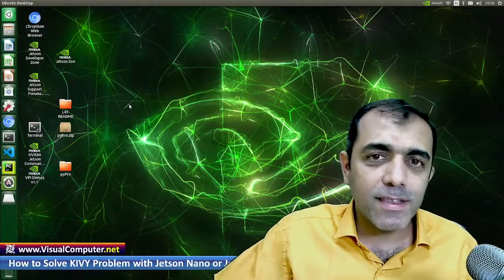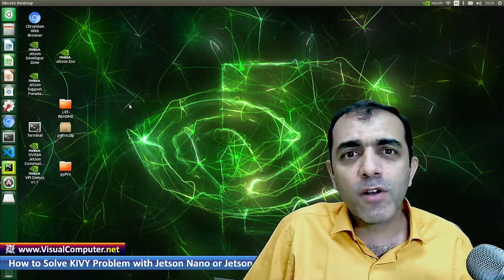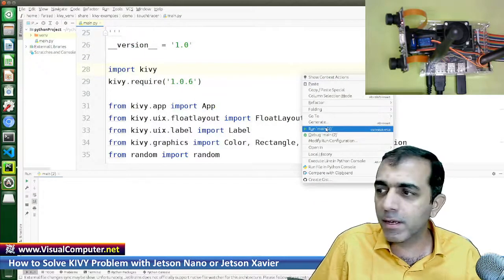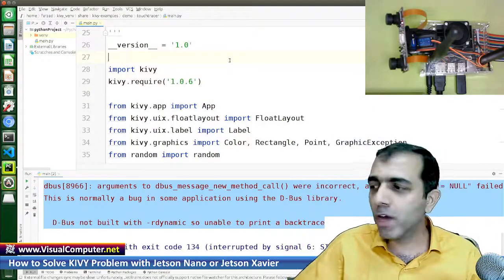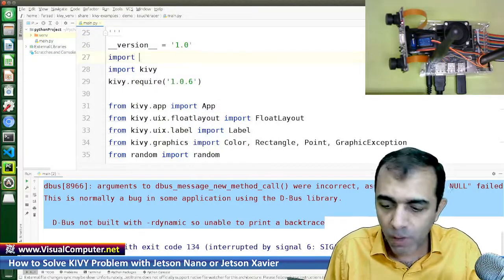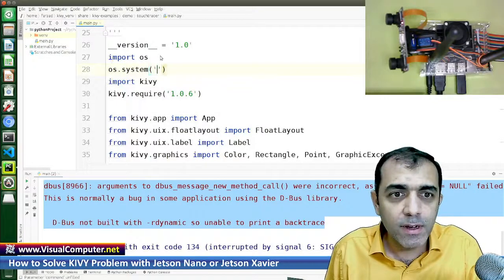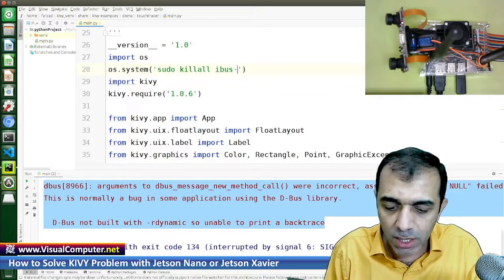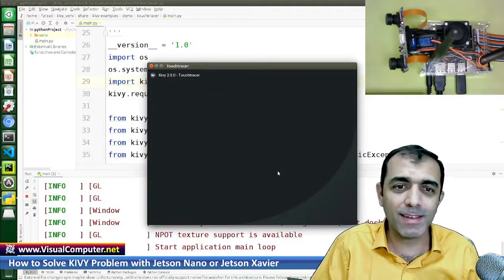How to Solve KIVY Problem with Jetson Nano or Jetson Xavier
Kivy programs do not run on Jetson Nano or Xavier. In this tutorial I will teach you how to solve the problem.

Kivy problem
jetson nano
jetson xavier